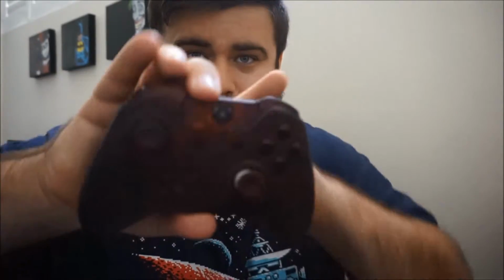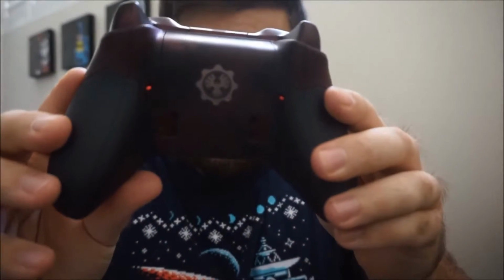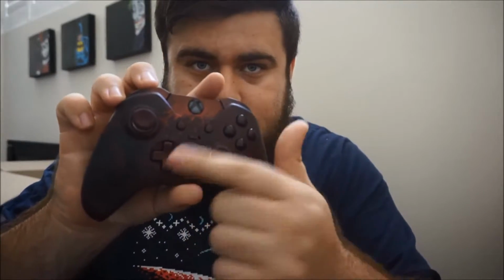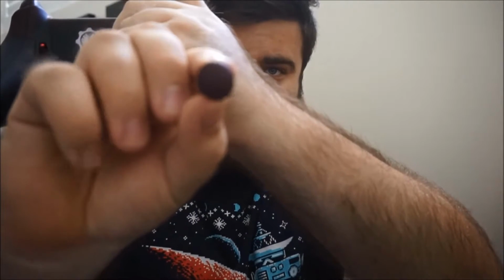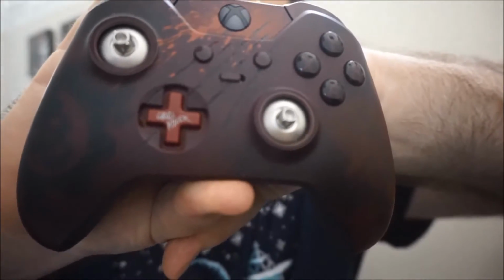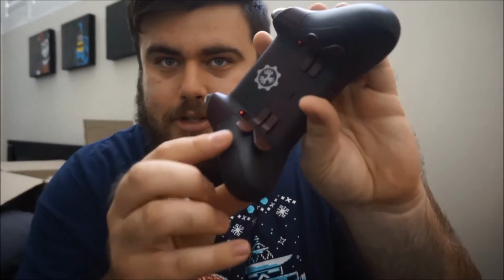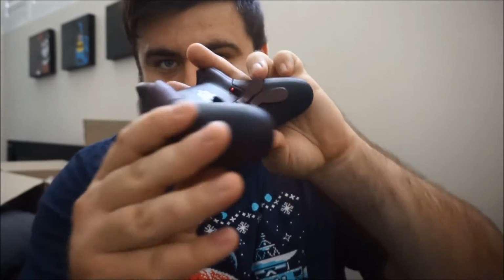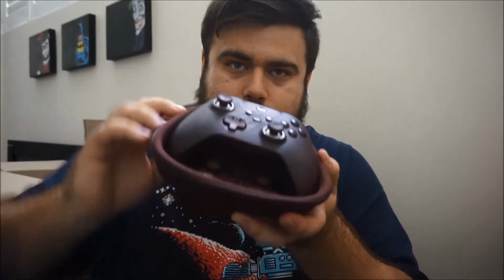Gears Of War Elite Controller - Xbox One Controller REVIEW!!!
Letting you guys know my thoughts on the Gears of War Xbox One Elite Controller, have been loving it at the moment, it could be my new favourite controller?